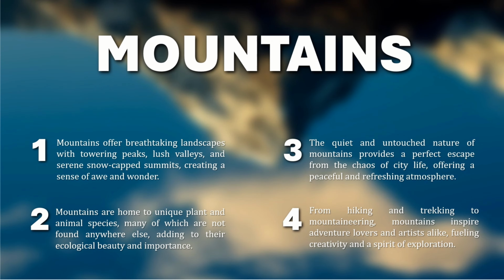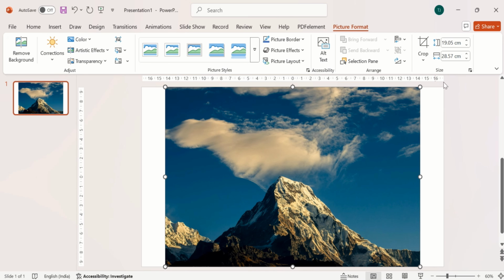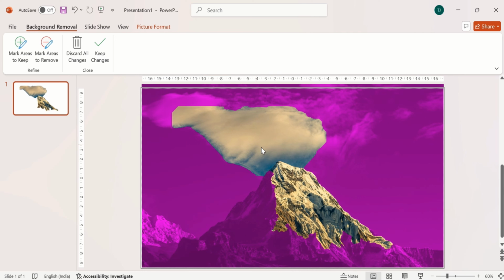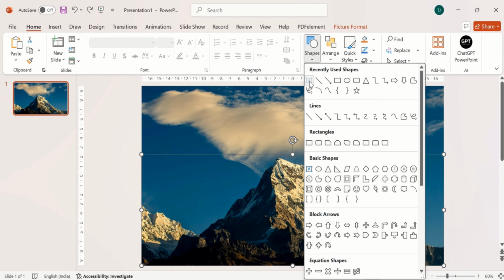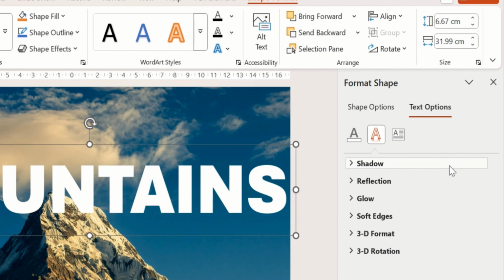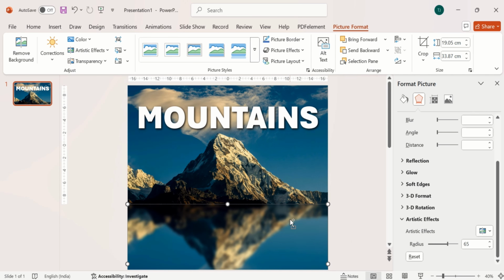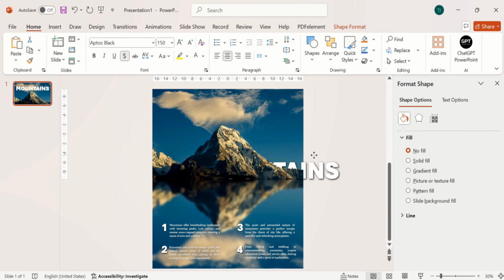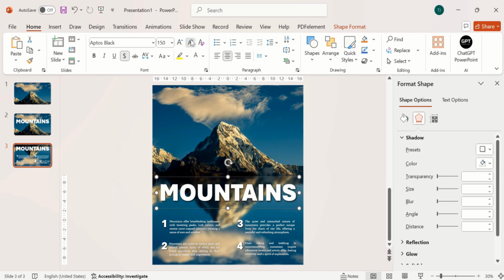PowerPoint Magic 🪄 Make a SMOOTH PARALLAX Effect in Minutes magic ✨❤️ | Viral Presentation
Want to take your PowerPoint presentations to the next level? In this tutorial, i will show you how to create a stunning Parallax Effect in PowerPoint that will make your slides look dynamic and professional!

This step-by-step guide is perfect for beginners and advanced users looking to add an eye-catching animation effect to their slides. No extra software needed—just PowerPoint!

🔹 What You’ll Learn:
✅ What is the Parallax Effect?
✅ How to Create a Smooth Parallax Animation in PowerPoint
✅ Tips to Make Your Presentation Look More Professional
✅ BONUS: Secret PowerPoint Tricks for Advanced Animations